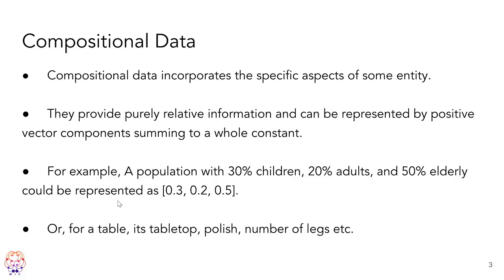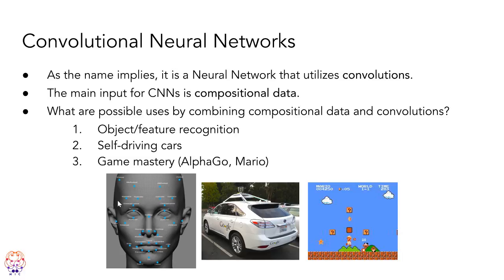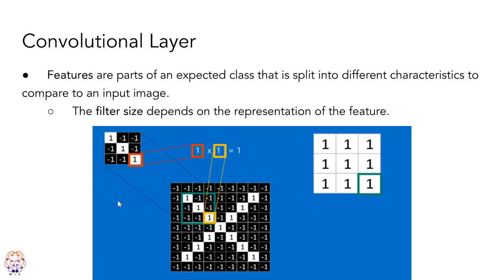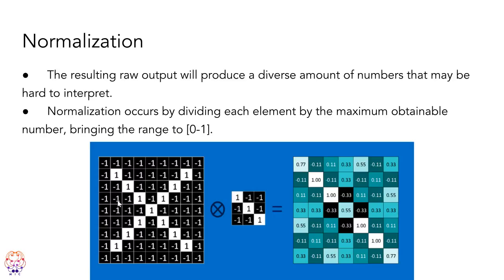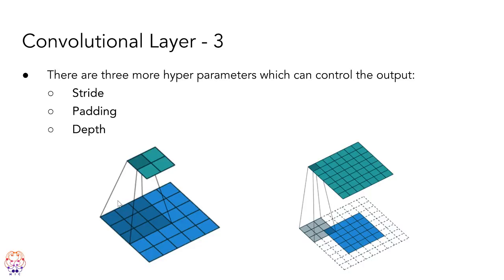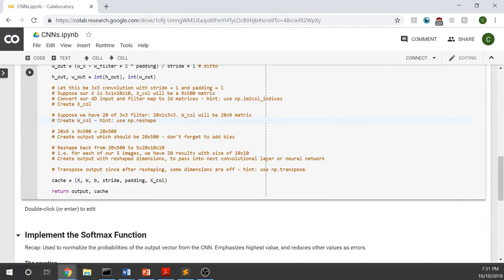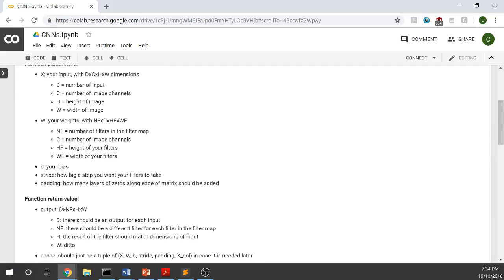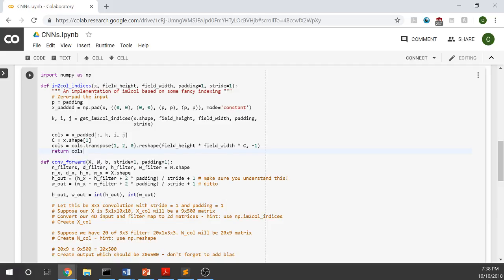Deep Learning Fundamentals: Convolutional Neural Networks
Learn how to build additional layers on neural networks to optimize them for tasks like image classification. In this workshop, you'll be exposed to convolutional layers, how they work, and how to connect them with a standard neural network. At the end, you'll be able to implement your own feed-forward convolutional layer. You'll be fully prepared to construct your very own CNN at our next hack night.